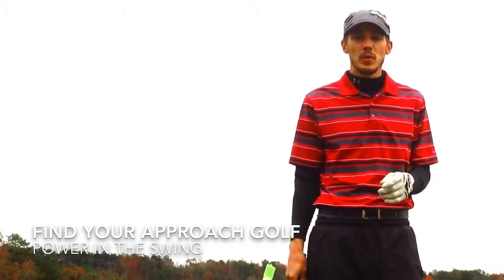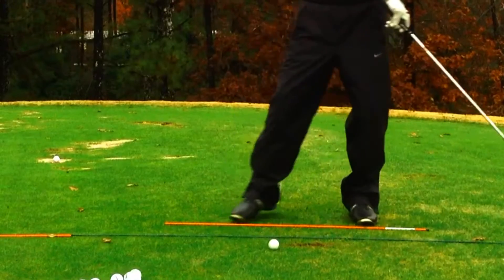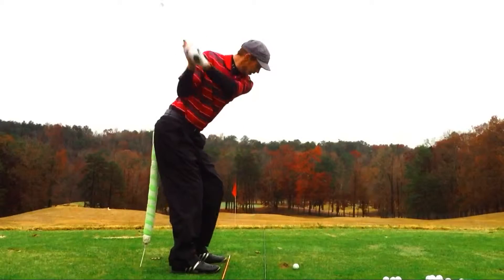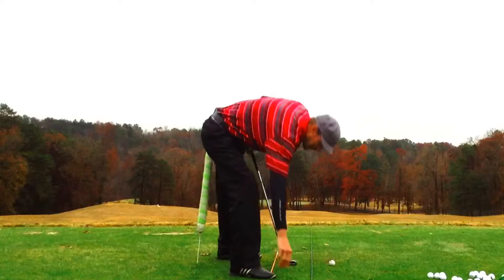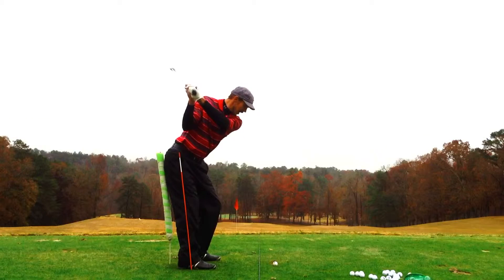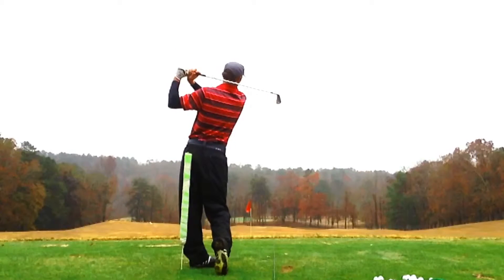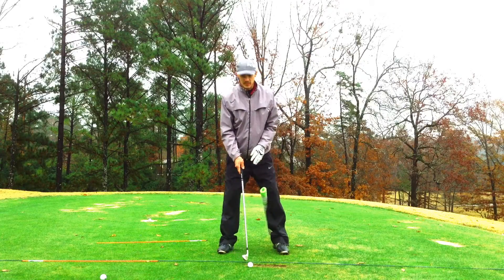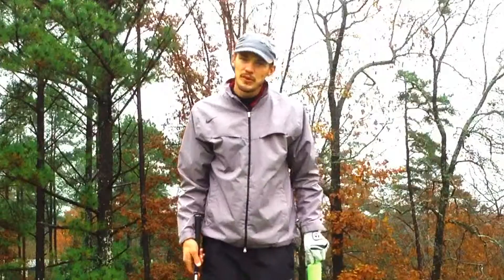How To Practice Using Drills to Gain More Power In The Golf Swing - Find Your Approach Golf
We all want the ball to fly a little further. So how do we get this to happen? Swinging harder does not work. Here are a few tips that might help. That's for watching FIND YOUR APPROACH GOLF